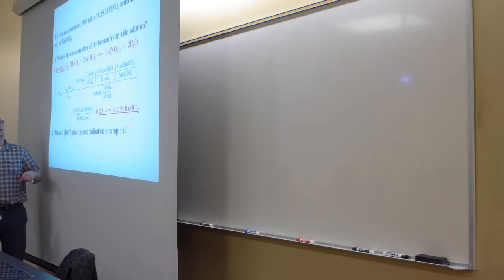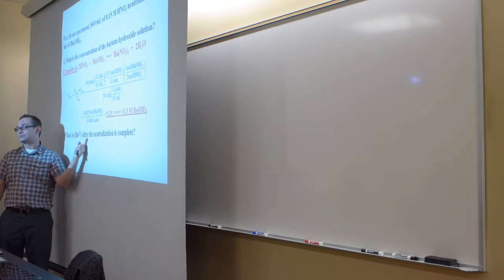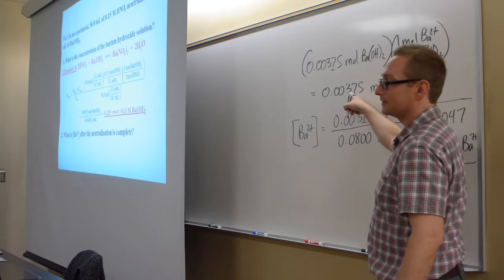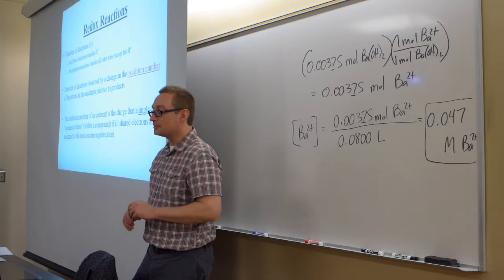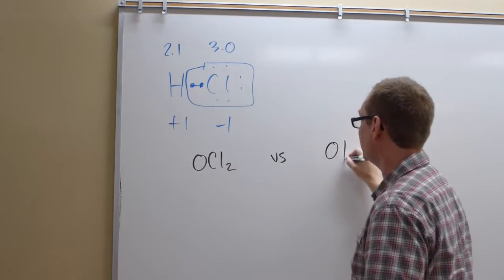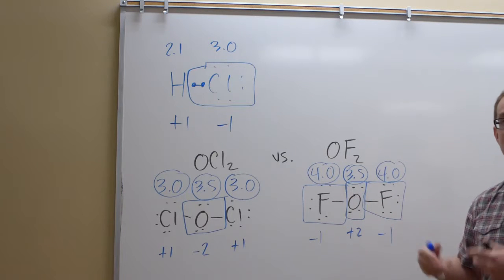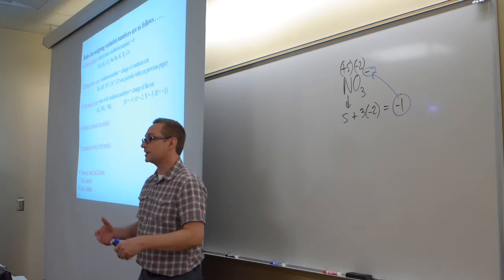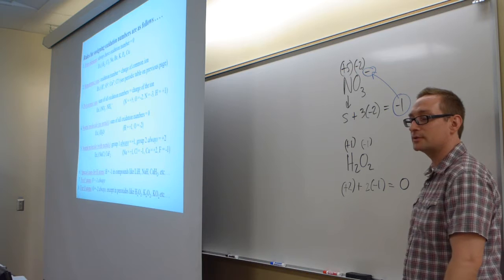Rules For Oxidation Numbers